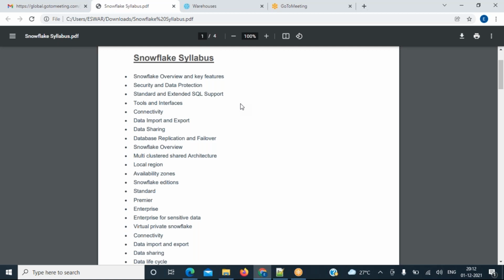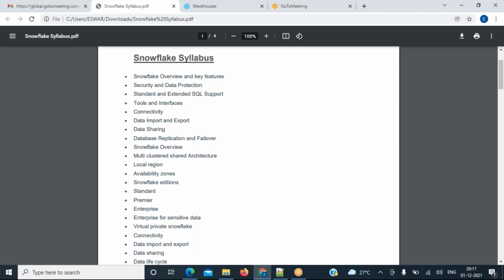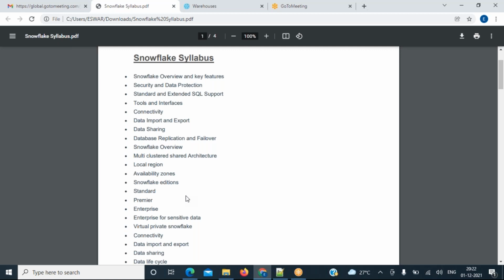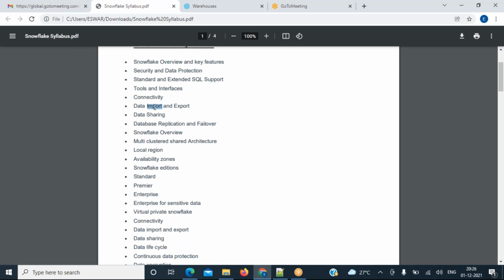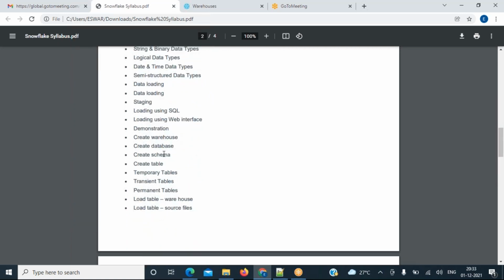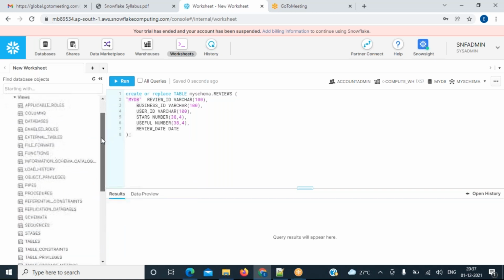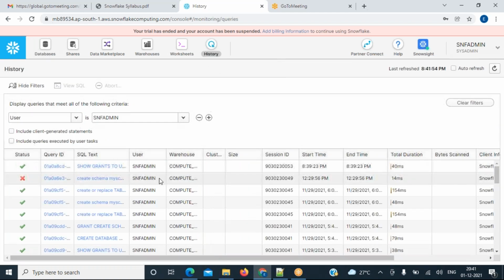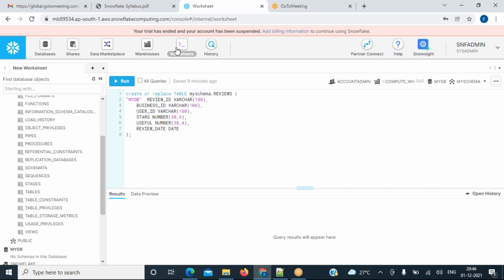Snowflake Demo | Snowflake Training Tutorial | SUN Trainings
Snowflake Training | Snowflake Online Training | SUN Trainings | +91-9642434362
🔥SUN Trainings video on 'What is Snowflake' will give you an overview of Snowflake data warehouse software as a service as well the key features & architecture of Snowflake and will help you understand various important concepts that concern Snowflake.
Following pointers are covered in this Snowflake Tutorial:
Agenda
What is a Data Warehouse?
Why Snowflake?
What is Snowflake?
Snowflake Key Features
Snowflake Working Architecture
Snowflake Walkthrough
Data Visualization using Snowflake